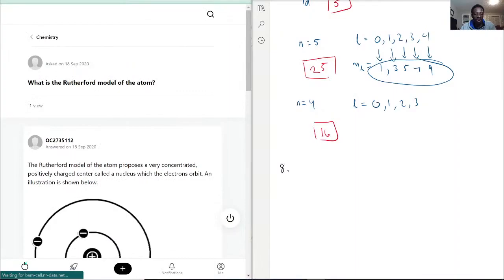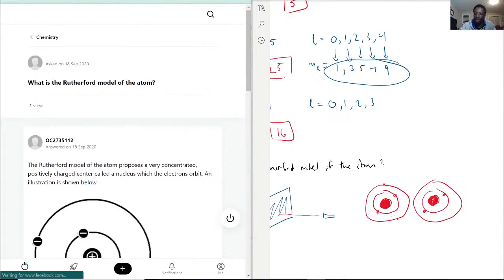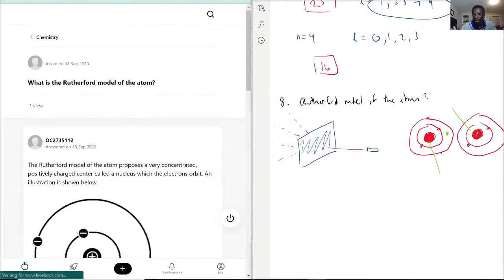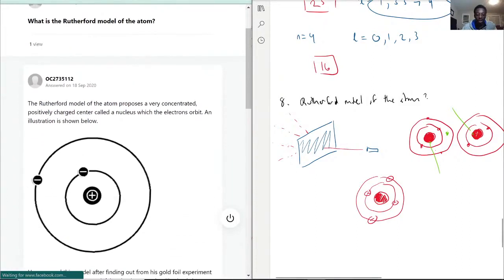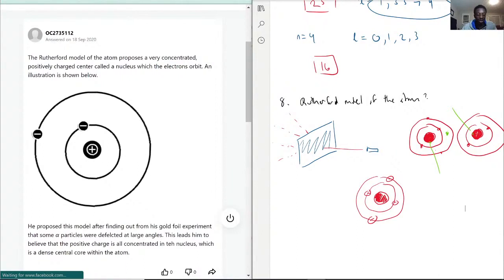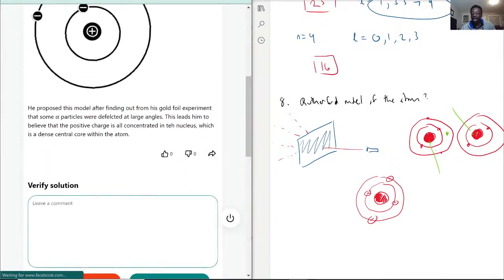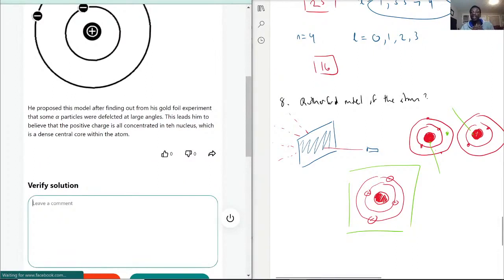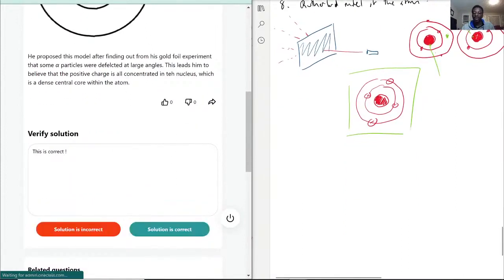What is the Rutherford model of the atom?